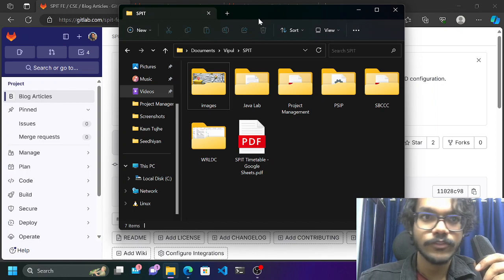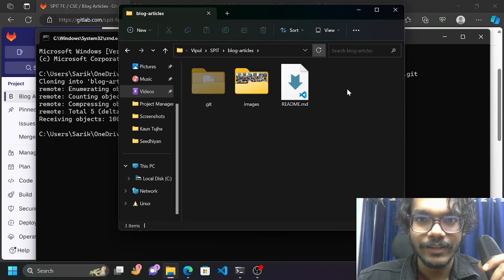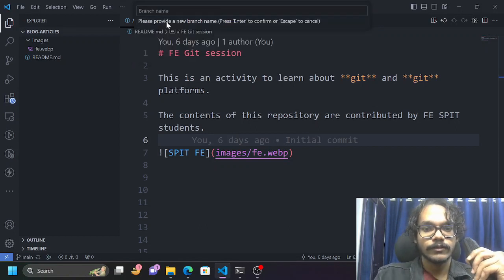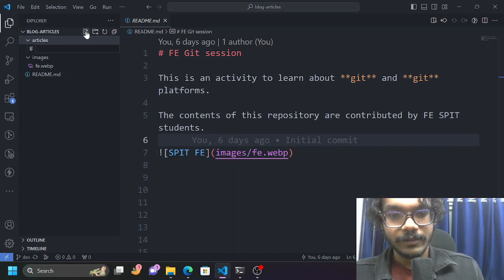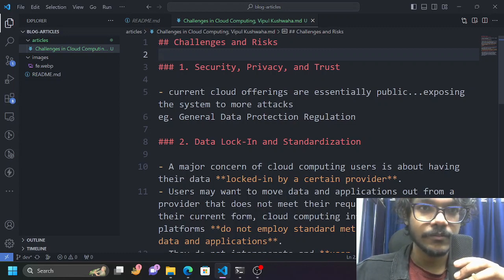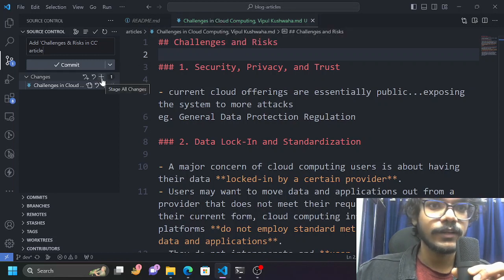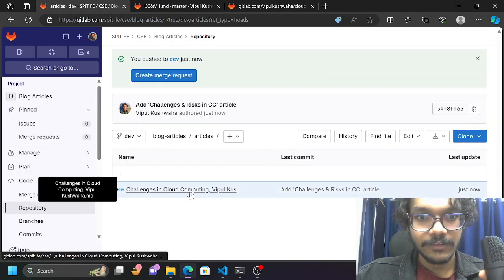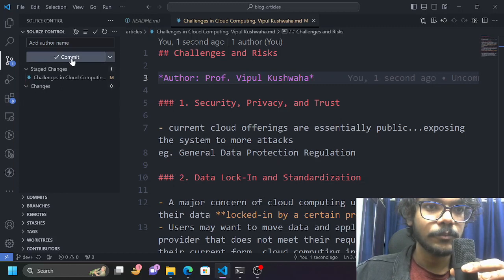Git Tutorial | 1. Getting Started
This video explains how students have to contribute their articles using git.

Begin by starring the repository and cloning it. :)